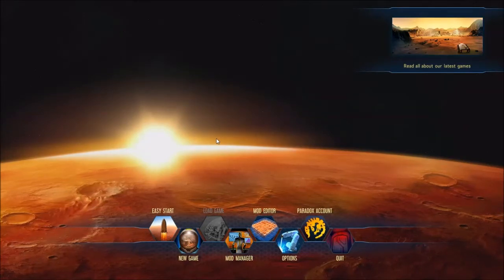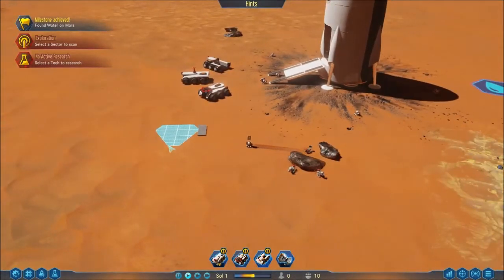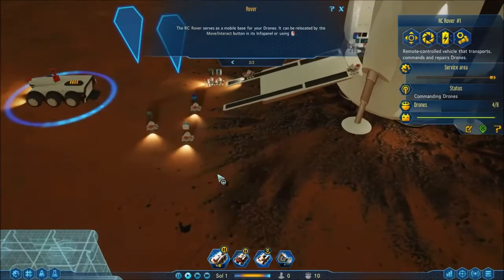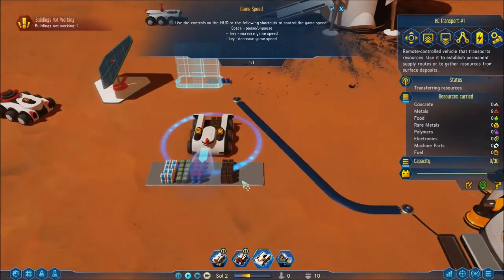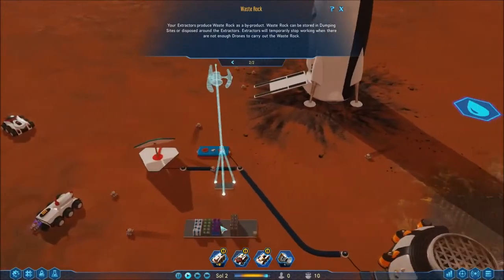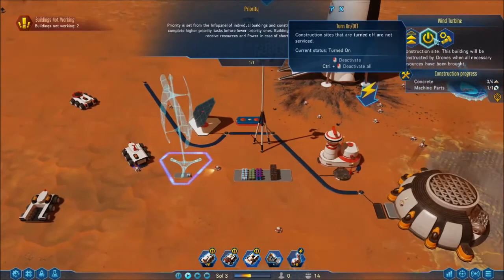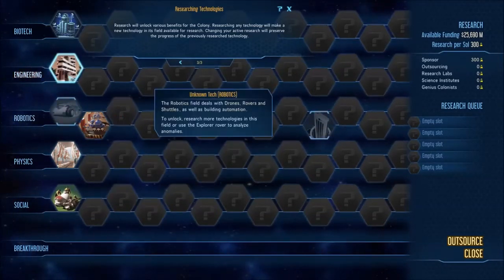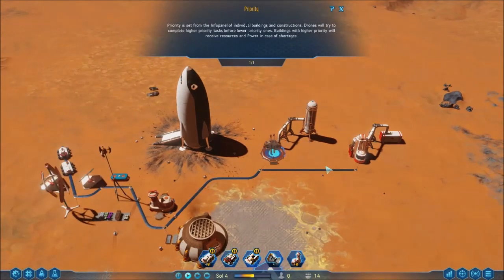WELCOME TO MARS, TRY NOT TO DIE | Surviving Mars (#1)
Hey guys, MonsterMatt here to welcome you to the red planet - to Surviving Mars! Apparently the folks back on Earth think I can manage a colony, so here we are. :D

Surviving Mars is a sci-fi city building game by Haemimont Games and published by Paradox Interactive. Your objective is simple, and given to you from the outset - you need to survive the rigors of the red planet, from providing water, food, and the very air your colonists need to breathe to coping with the harsh environment of a world alien to human life.